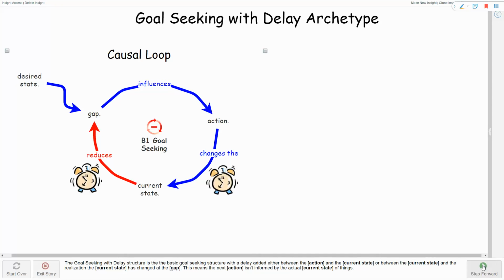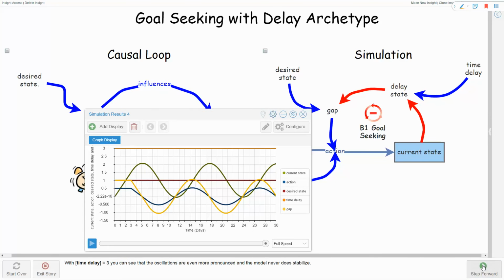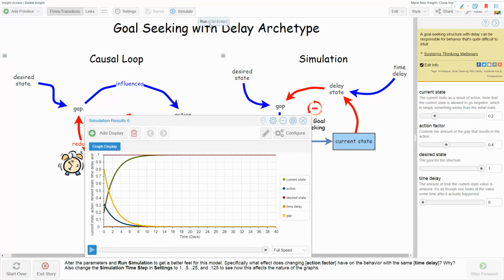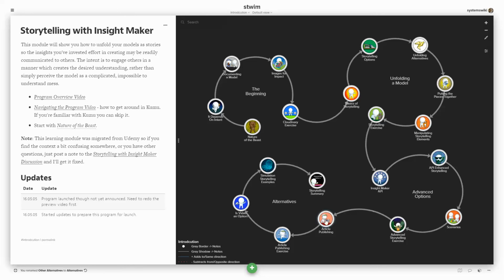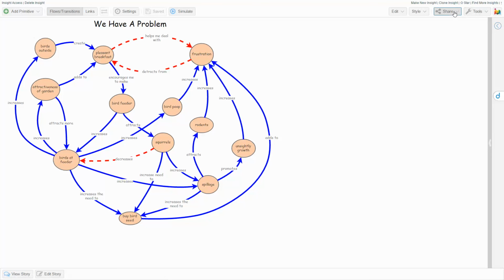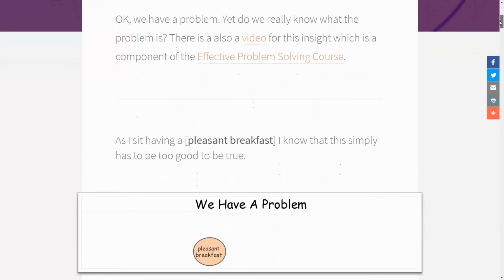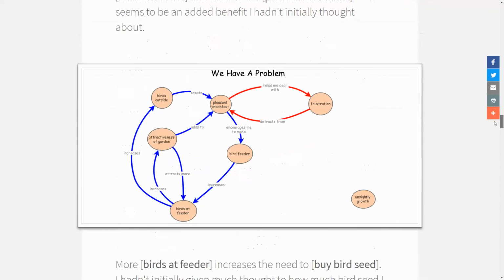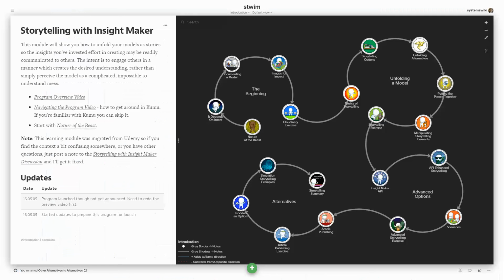Storytelling with Insight Maker Overview xRev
Describes what the various learning program segments: why storytelling, storytelling options, advanced api scripts, creating articles, using video, and that there are exercises to complete for review at the end of each segment.